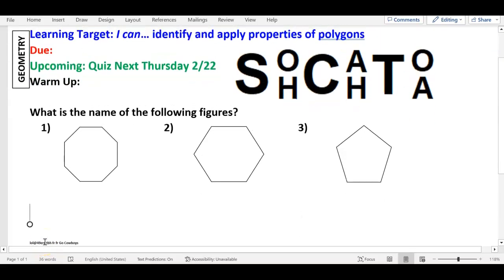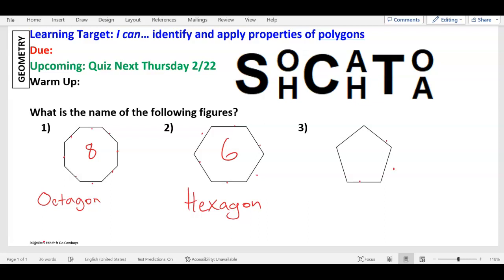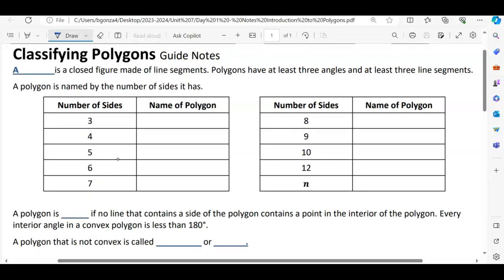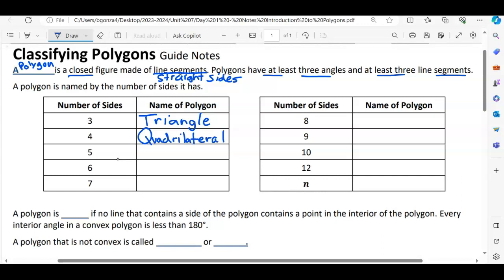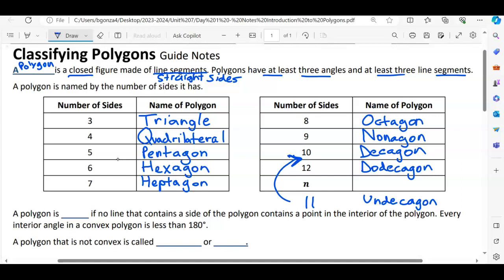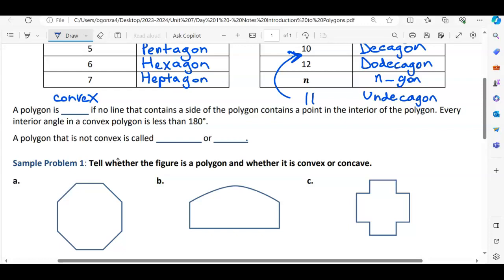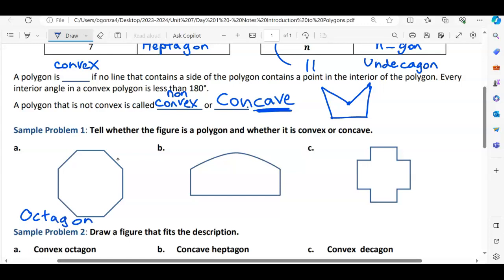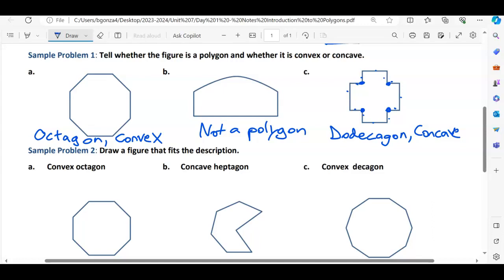2/13/24 Warm Up, Notes Intro to Polygons